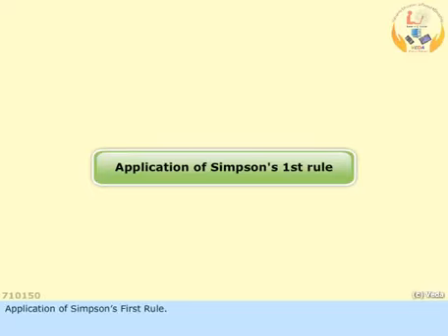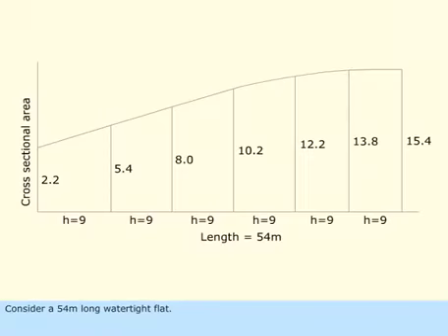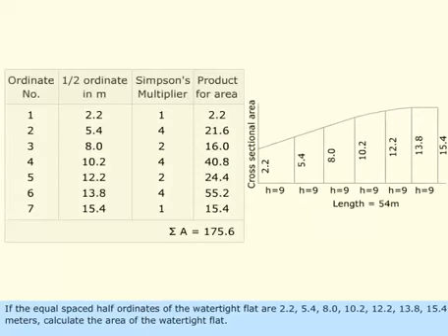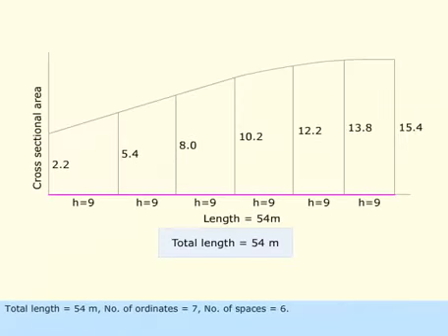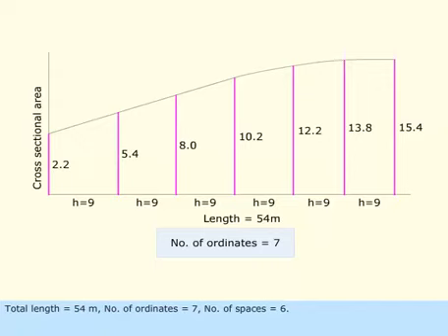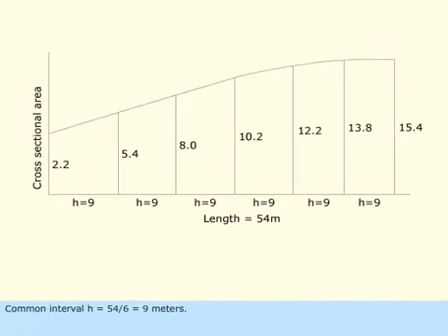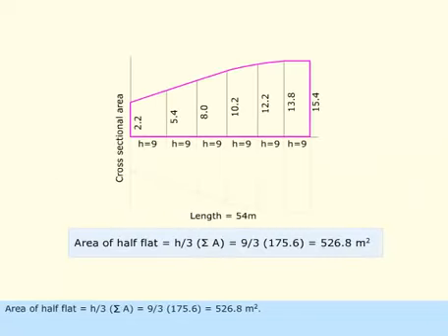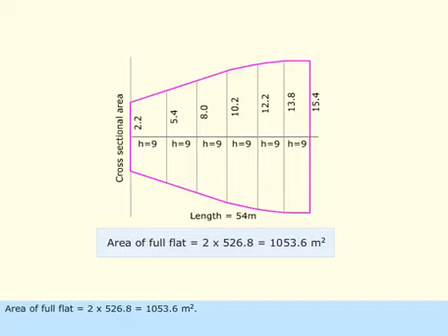Simpsons 1 rule 1